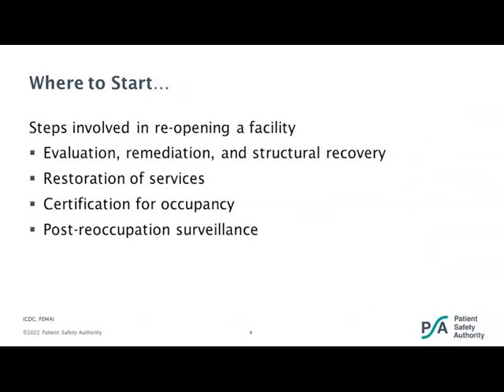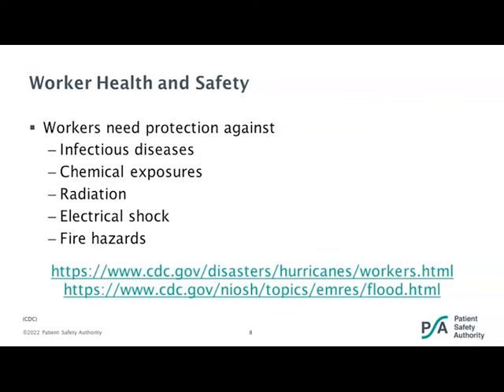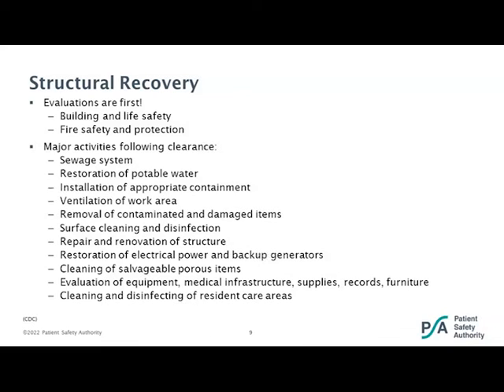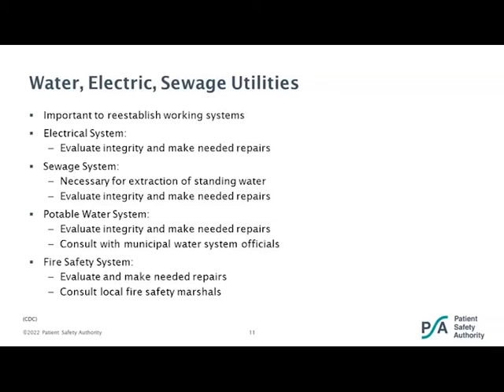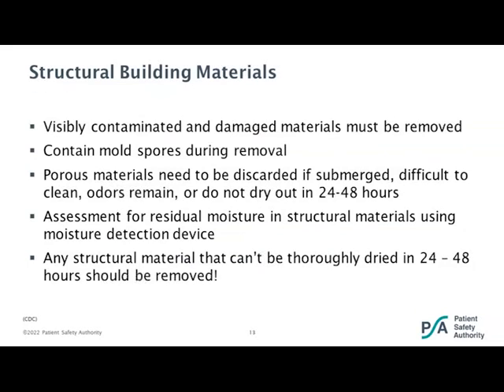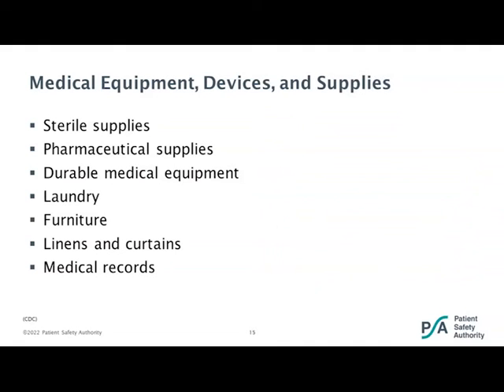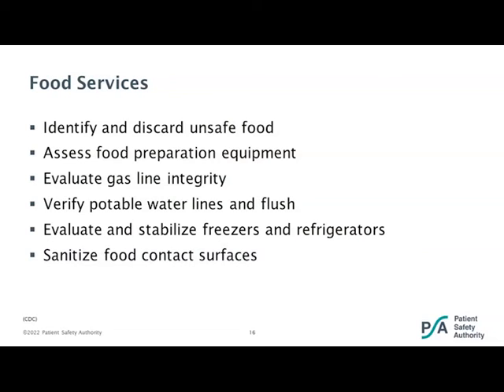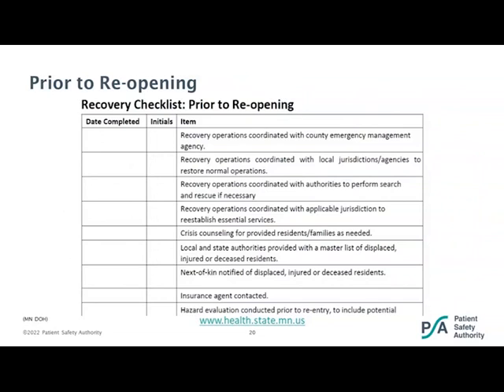Long-Term Care Emergency Preparedness Educational Series - Recovery and Re-Opening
The Patient Safety Authority (PSA) is starting a 12-month Long-Term Care Emergency Preparedness educational series as identified by respondents of the 2020 PA LTCF annual survey requesting assistance with emergency preparedness.

Pennsylvania is vulnerable to multiple threats and hazards. These include severe weather, floods, fires, tornados, hazardous materials spills, active shooter, terrorism, and infectious disease outbreak. While each of these threats is a problem in and of themselves, they may cause disruption to power, telephone, potable water and critical supplies and services such as food, staffing, medical supplies, and gasoline.

Preparing for such disasters is critical for ensuring the safety and security of residents, staff, and visitors of long-term care facilities.

The goal of this series is to provide facilities with education and resources to assist in developing and enhancing their emergency preparedness plan to protect the lives and property of residents, staff, and visitors.